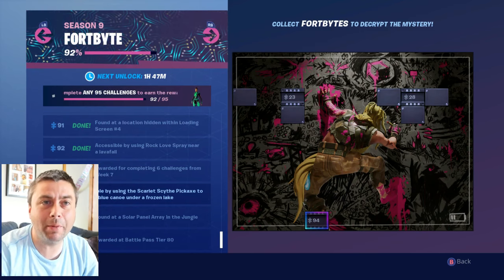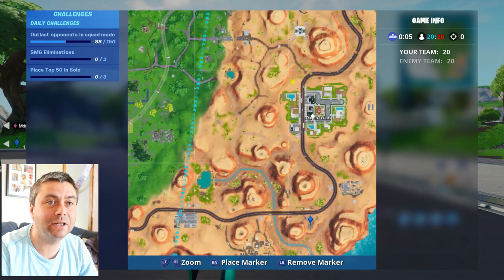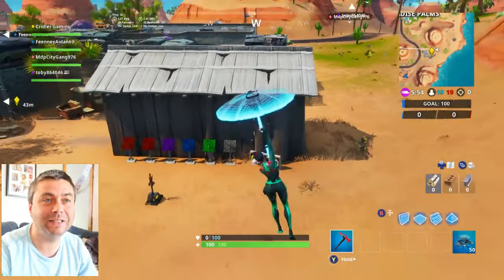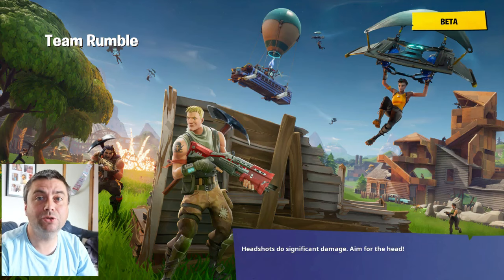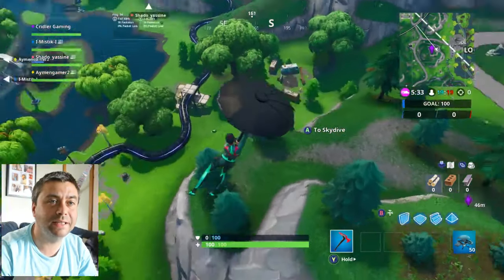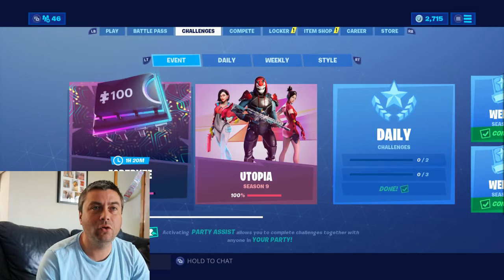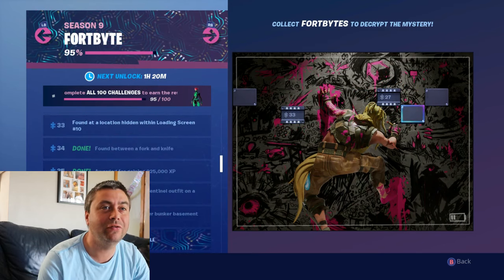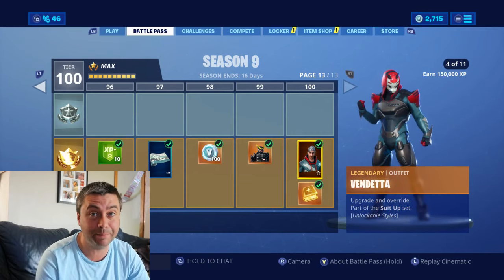Fortbyte Locations 23 , 28 & 94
Hi,

3 Quick Fortbyte Locations 23,28 & 94, just 6 left after this.

Please see all the other videos if you are missing any.

Cheers
Cridler